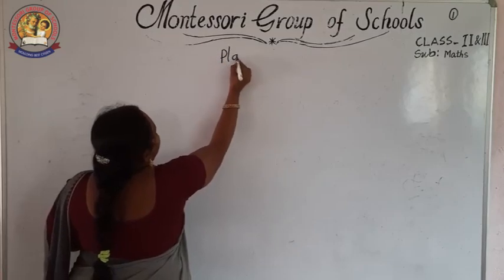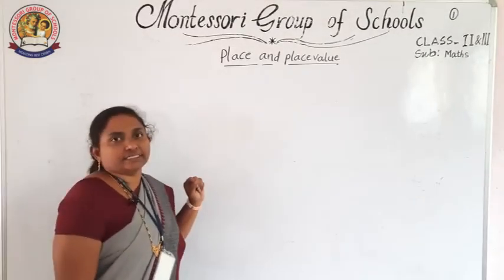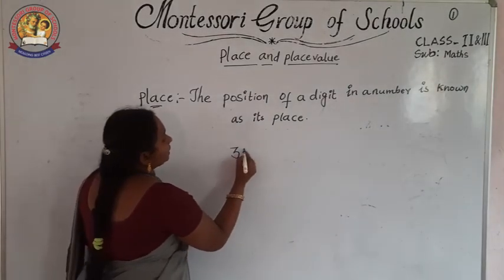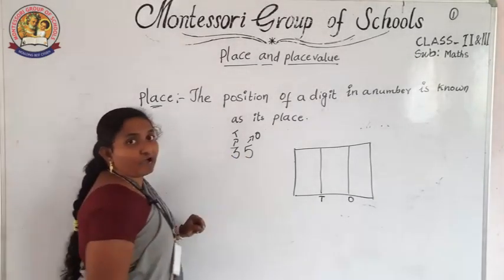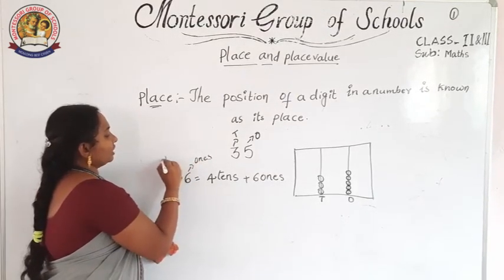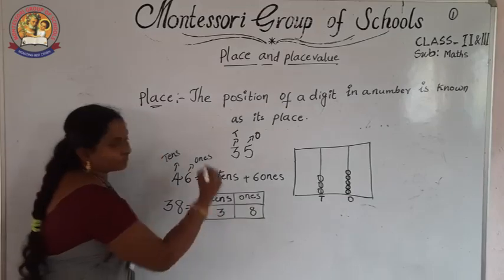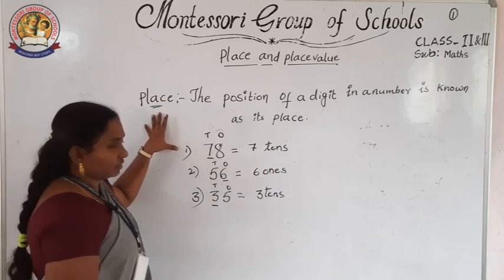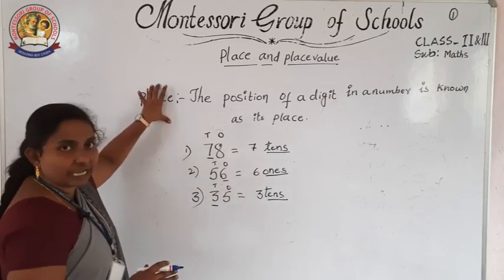II & III Class Mathematics 01 (27 07 2020)